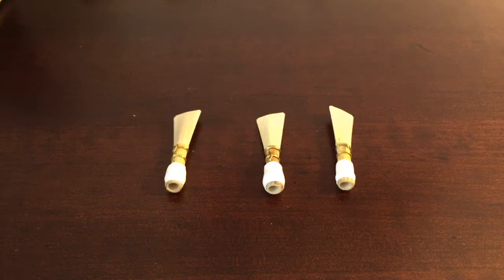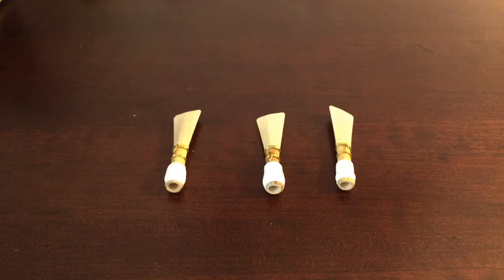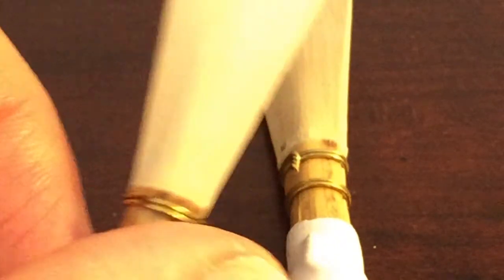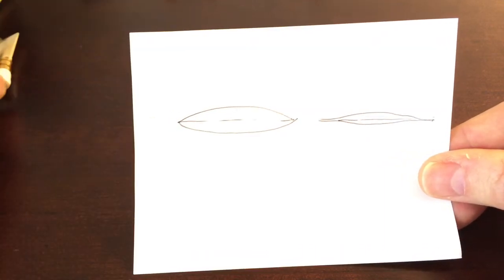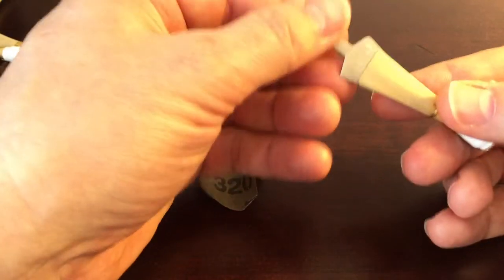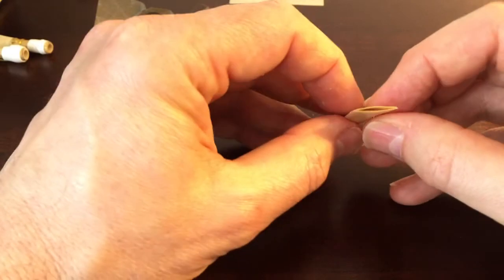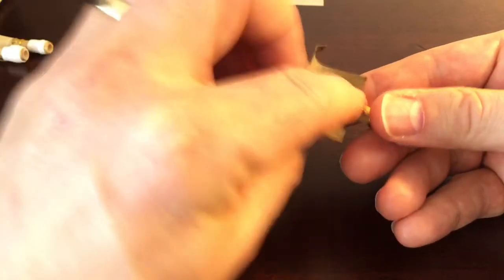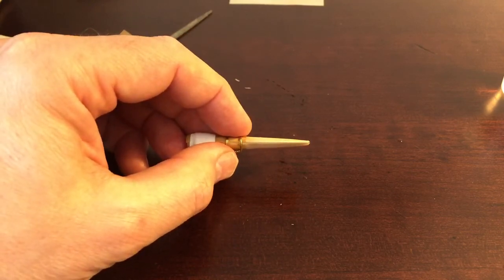Reed Tips Video 3 tomhardybassoonreeds.com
Several people have been asking how to make reed less "buzzy". This video follows on from the basic steps in reed tips video 1. It shows basic steps to stop a reed flapping so much.